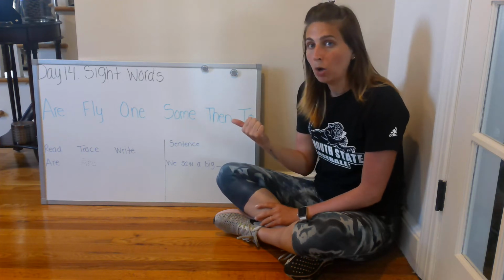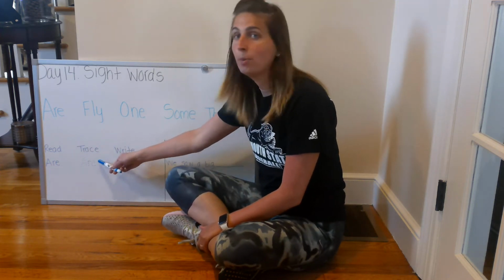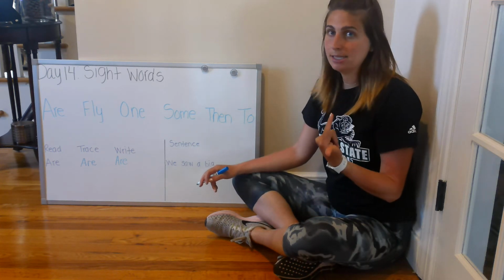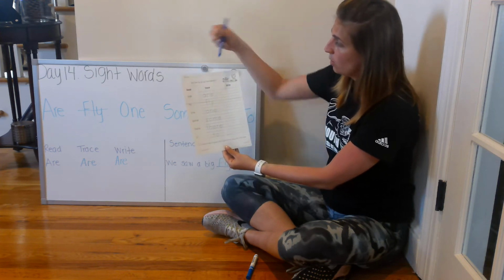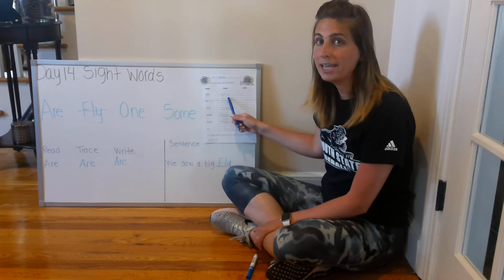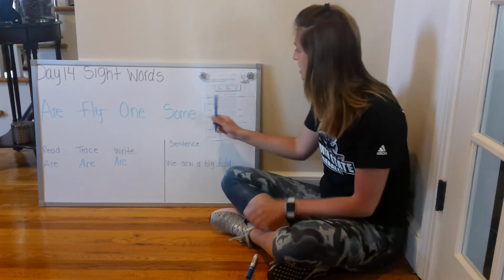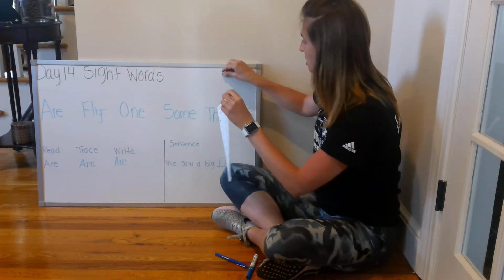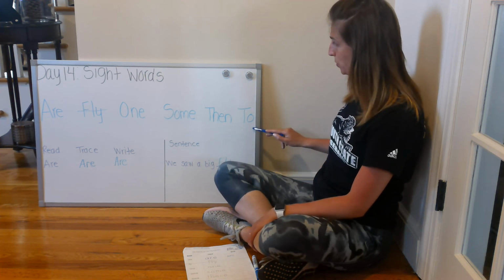Sight Words:We Like To Go To The Beach